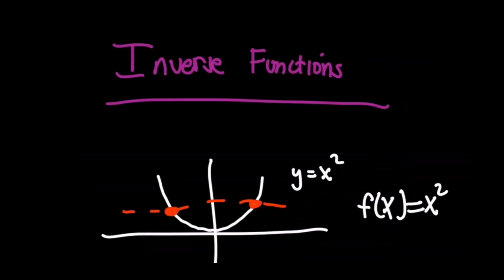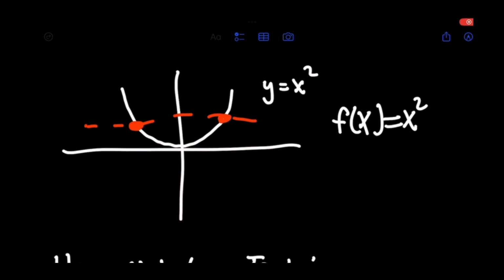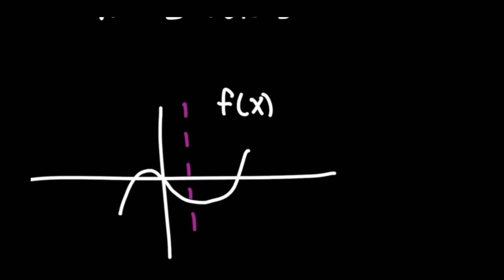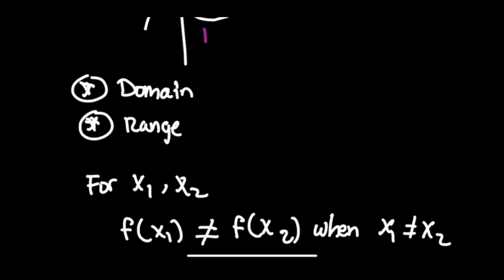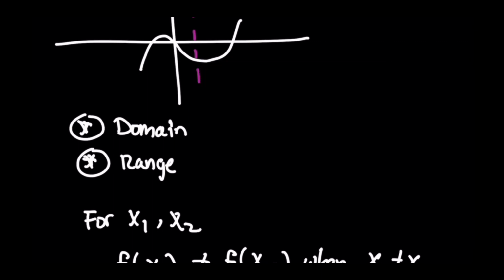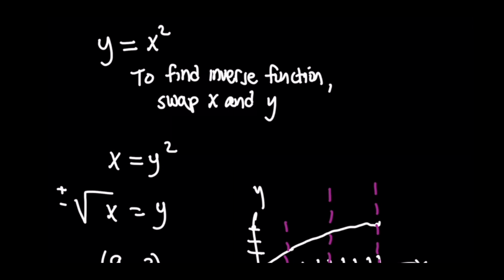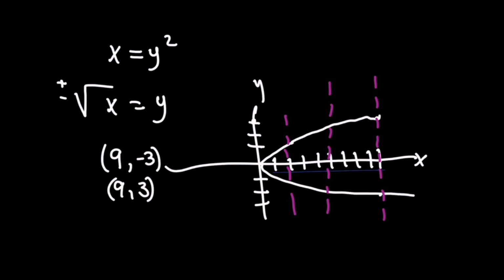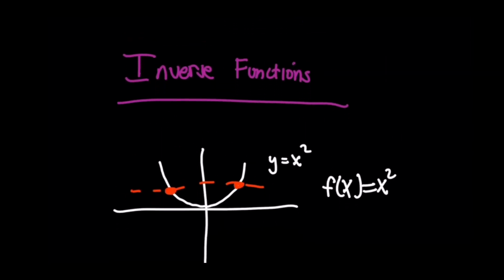Does Inverse Function Exist | Quick Test❗️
In this video, we're going to be investigating whether or not the inverse function exists. We'll be using the horizontal line test to do this. This is one of the crucial topics for precalc and calculus that require a deep understanding of one-to-one functions.

A function is a relation, but not every relation is a function! We'll see in this video that the inverse of y=x^2 is a relation but NOT a function. You'll see graphically that it would fail the vertical line test and the 1:1 definition for functions

Make sure to drop a comment and tell me what other videos you'd like to see! Thank you :)

This graphing calculator is a beast and never failed me in college:

I loved THIS ruler in college, for engineering classes: